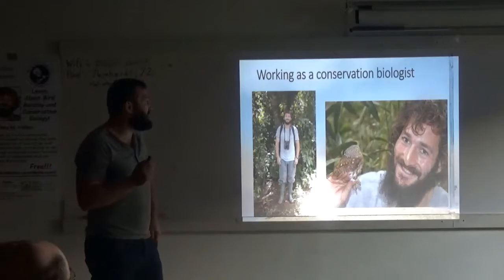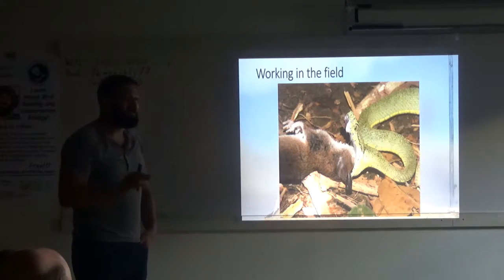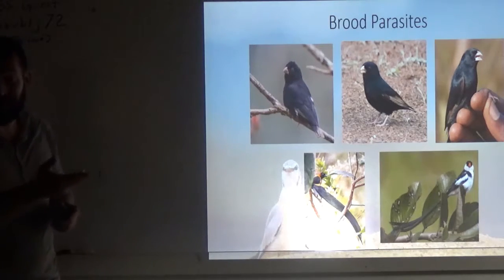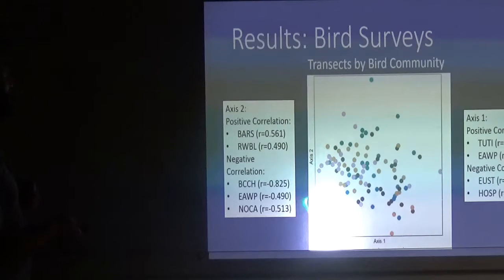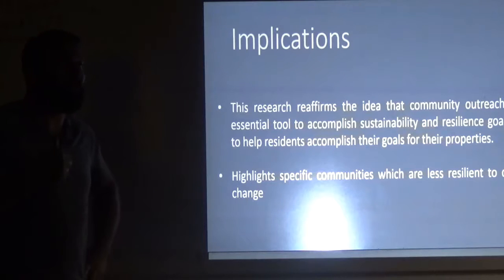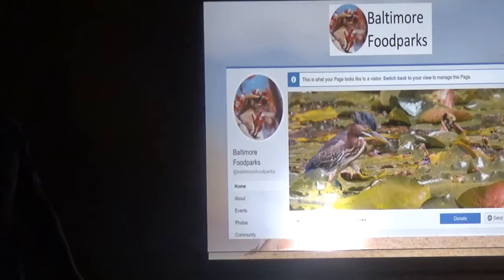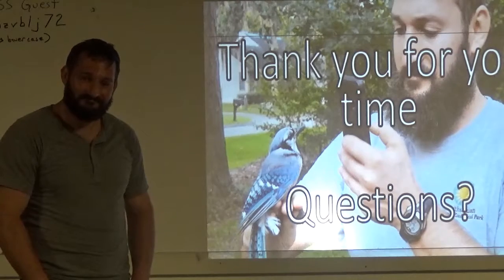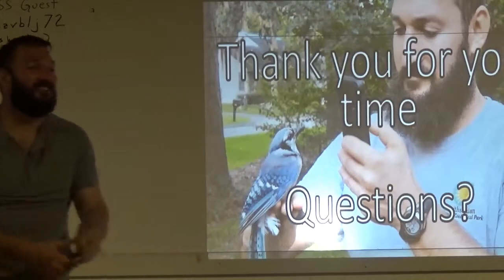Eric Fishel Conservation Biology, Bird Banding, and Environmental Justice May 25, 2019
Eric Fishel talks about his life as a conservation biologist specializing in birds, and discusses his mission in Baltimore and his dream of bringing a deep, rich, and healthy appreciation and enjoyment of nature to everyone.